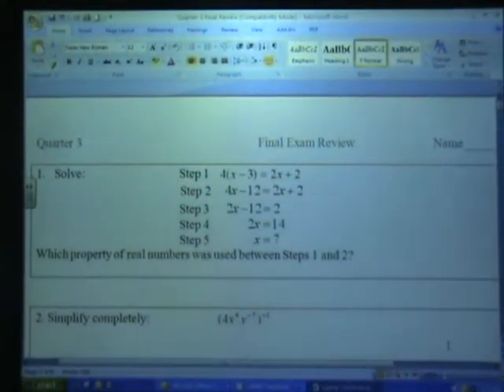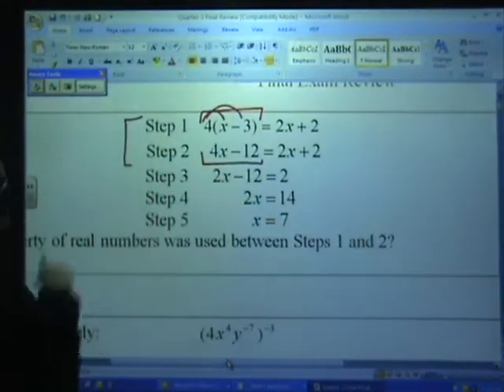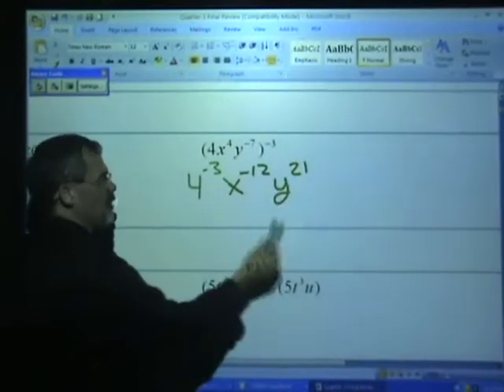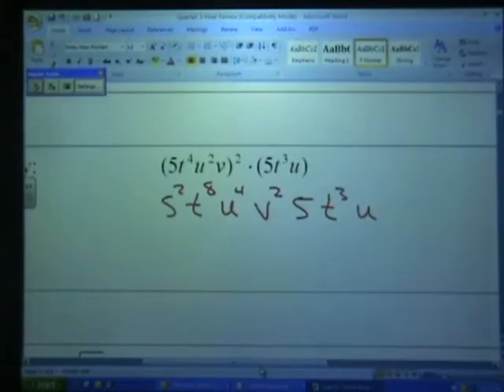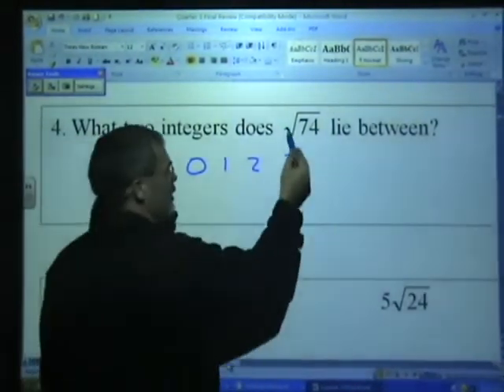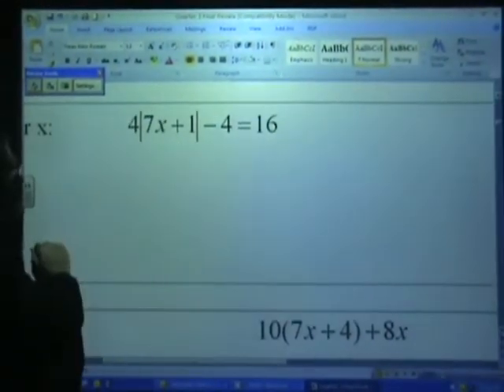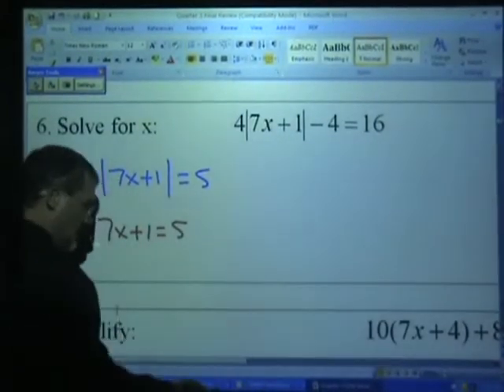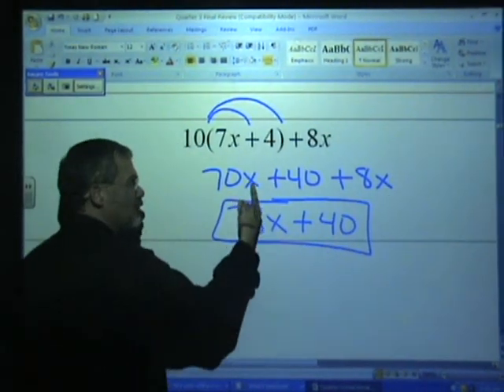Algebra1Review.wmv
A quick review before an exam in an Alg1 class in West Sacramento CA.